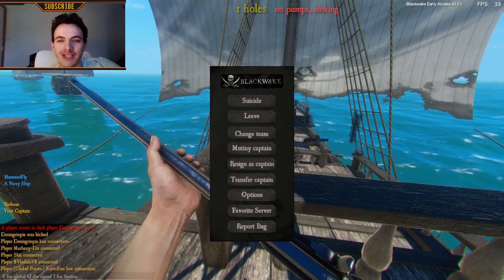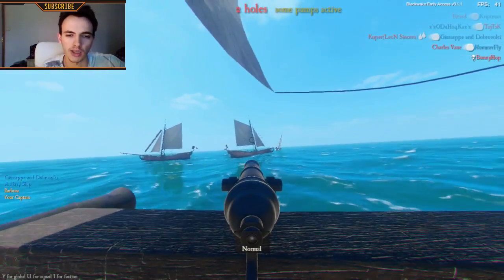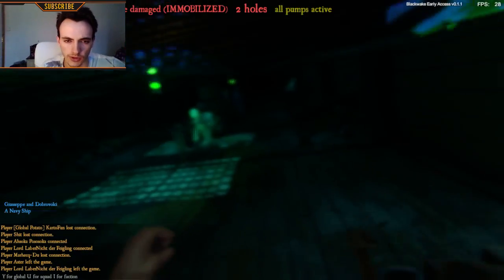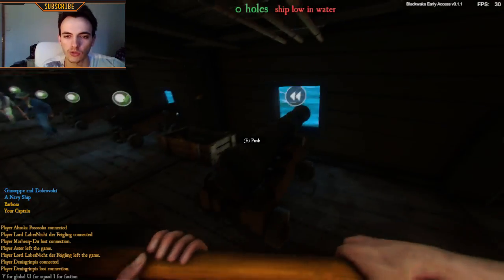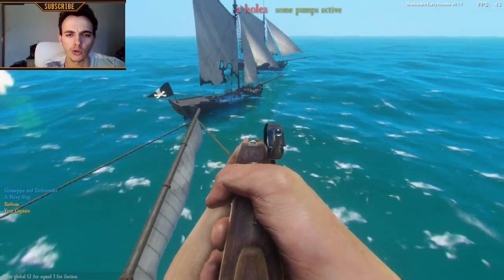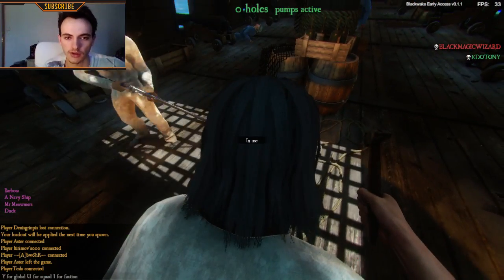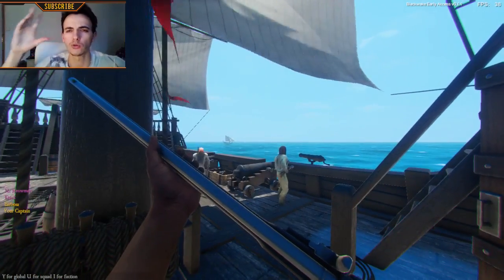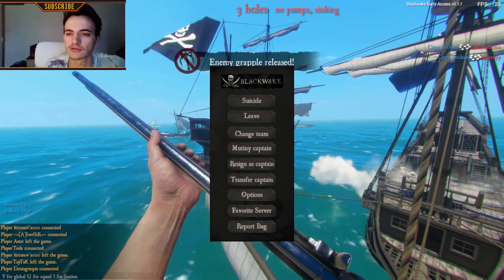Blackwake Review: BEFORE YOU BUY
Blackwake Review: BEFORE YOU BUY, is blackwake worth it? Should you buy Blackwake? Is it worth the money? Blackwake worth a buy? Worth a purchase? Worth Buying?

We are going to reply to all those questions in the review.